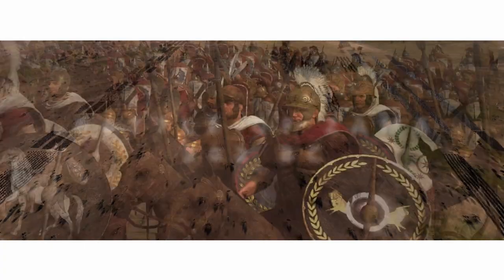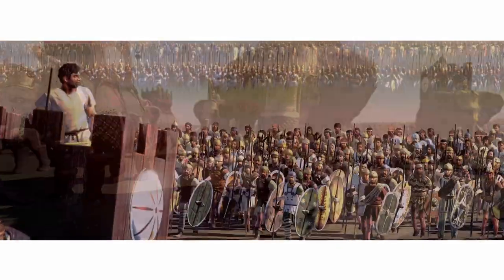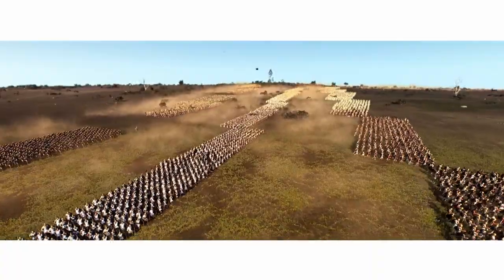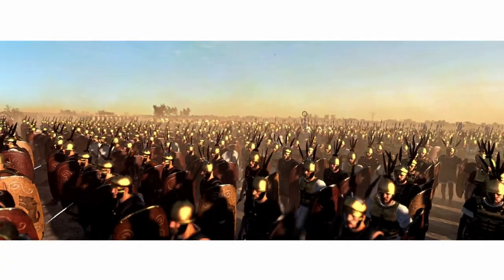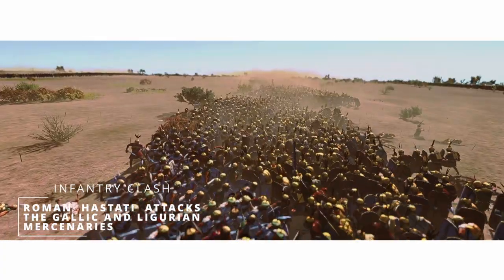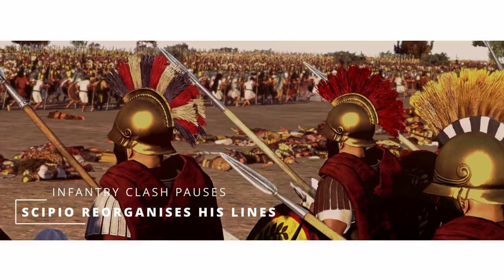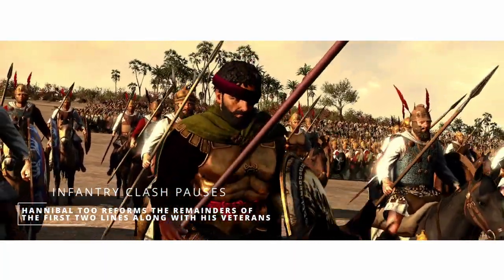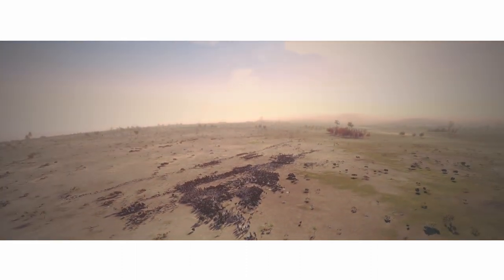Battle of Zama 202 BC || Hannibal's Last Battle || Roman Republic VS Carthage || Epic Scale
Timecodes:

The Credit for the awesome Thumbnail goes to The AI Artwork that was done in the Discord Server: Conjunction of the Spheres
(this is primarily a Ukrainian server with a growing number of international guests)

Battle of Zama, (202 BCE), victory of the Romans led by Scipio Africanus the Elder over the Carthaginians commanded by Hannibal. The last and decisive battle of the Second Punic War, it effectively ended both Hannibal’s command of Carthaginian forces and also Carthage’s chances to significantly oppose Rome.

Total war rome 2
Total War Attila
DEVELOPER: The CREATIVE ASSEMBLY
PUBLISHER: SEGA

Huge Thanks to:
1. Cyrus The Great - YouTube Channel: The Medjay of Faiyum
2. HANDSOMEBOB ( Thank you so much for your time and patience)

Mods used: (from Steam Workshop)
1. Divide et Impera (part 1/2/3)

2. Ancient Generals DEI Version

4. Battle Camera V 2.20

6. ANCIENT EMPIRES 2.0 MOD FOR ATTILA

7. Bloody Battles Animation Mod